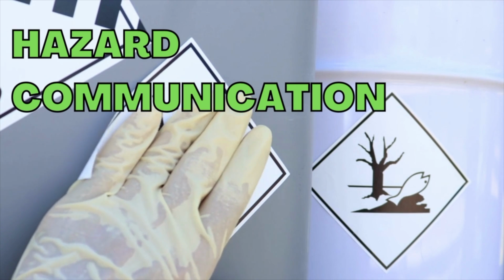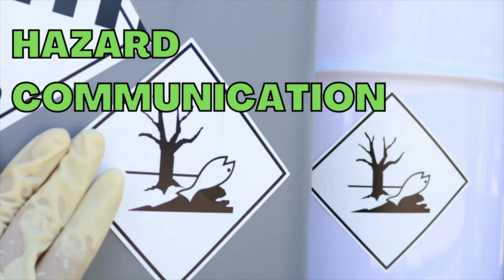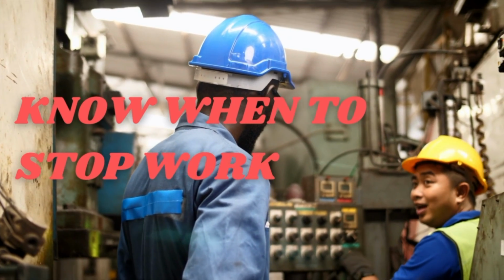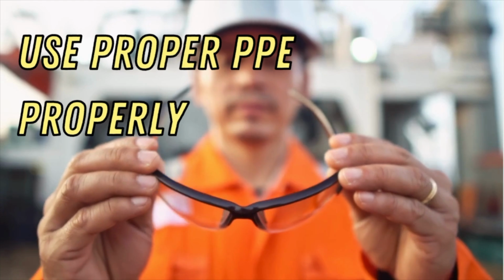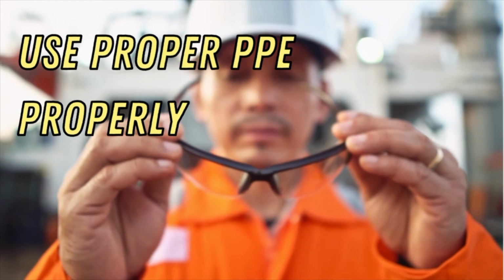7 Basic Safety Rules EVERYONE Should Know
7 Basic Safety Rules EVERYONE Should Know

Those that work in the industry already know a lot of these items, but those that begin their journey into this industry - whether it be construction or general industry, they are not aware of some of the most BASIC safety rules that could save their live, or at the very least, their job.

So let's discuss 7 ideas that at a minimum everyone should know about.  These simple items will most definitely keep you safe, happy, and most definitely healthy.

H&S Mentorship Packages are available now!